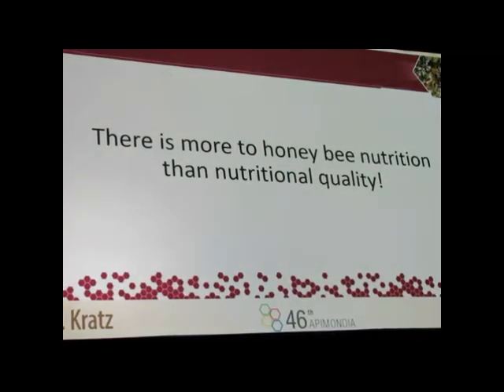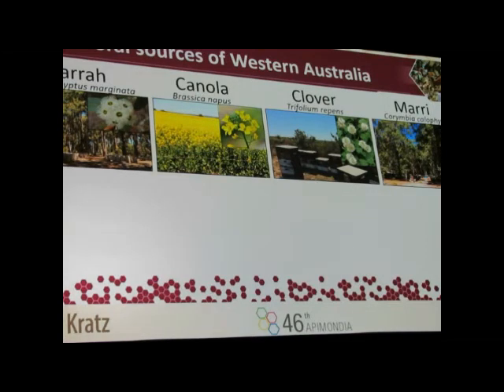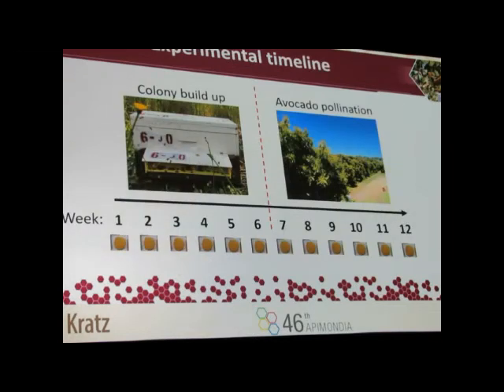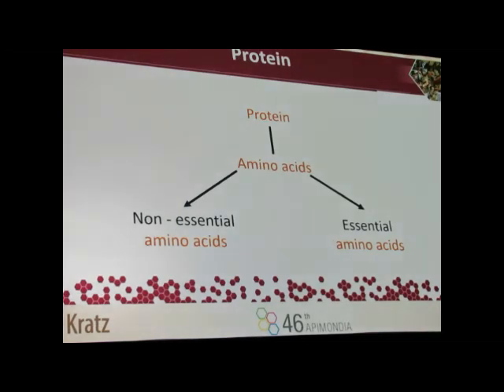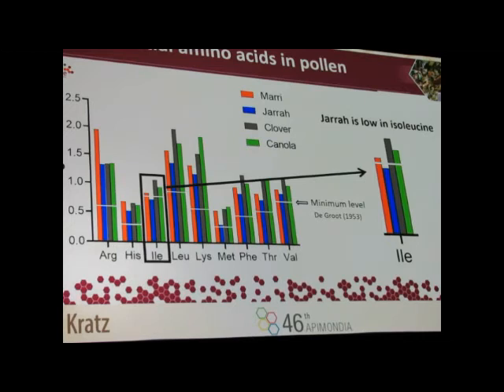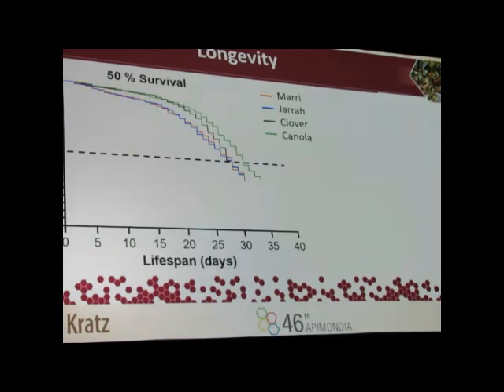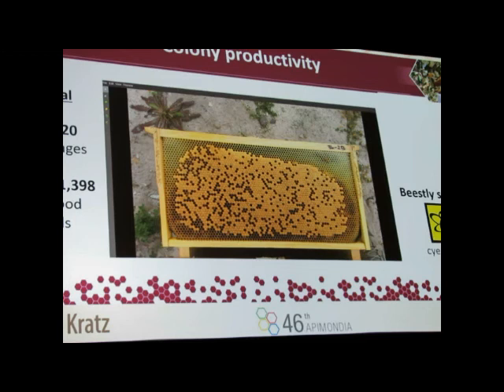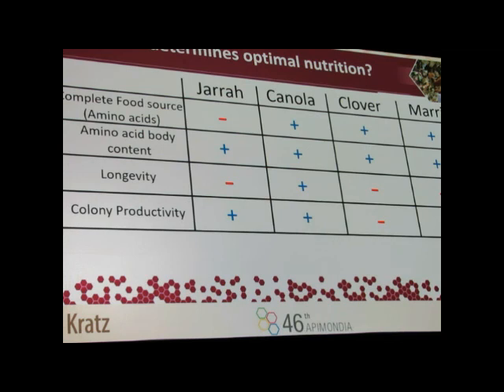Apimondia 2019 – BEE BIOLOGY-HEALTH – 10.09.2019 – The importance of nutrition – Madlen Kratz